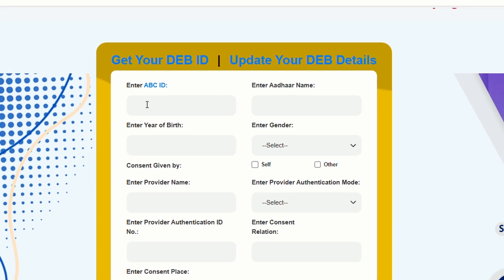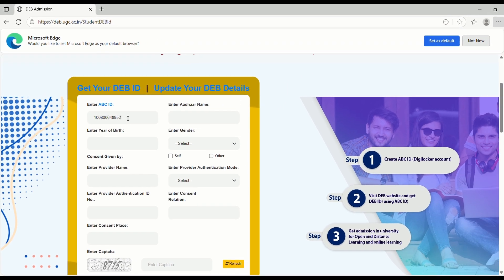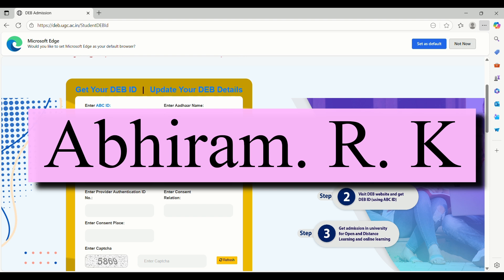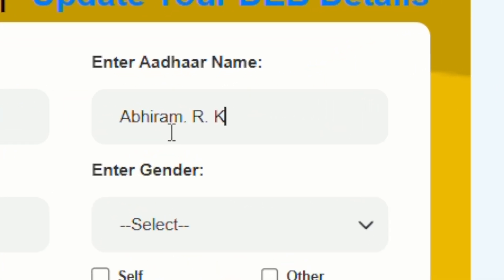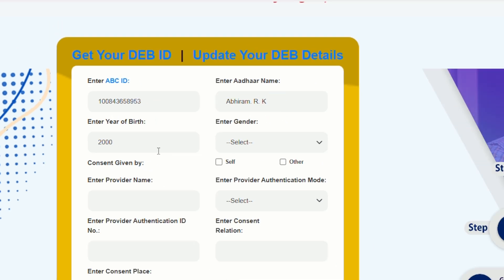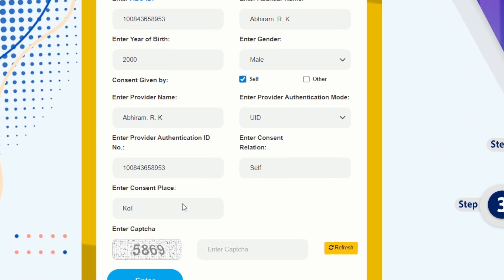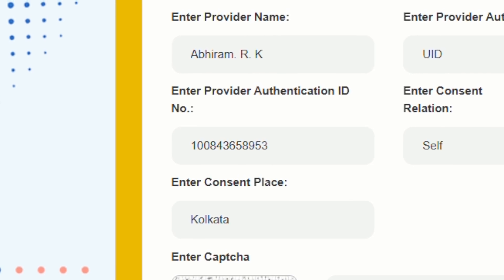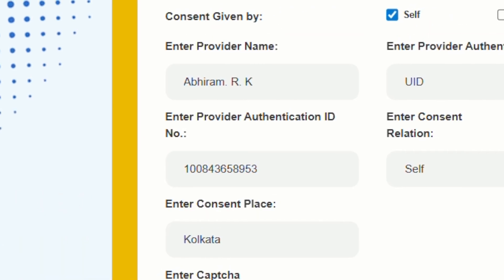DEB ID Error? Fix It in 1 Minute! (Step-by-Step)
In this video, I will show you step-by-step how to create your DEB ID without errors.
If you are facing issues like DEB ID not creating, DEB ID error, DEB ID response not sent, Aadhaar name mismatch, or IGNOU DEB ID problems, this video will help you solve everything easily.

🟢 Topics Covered:
✔ DEB ID Kaise Banaye (Full Process)
✔ How to Create DEB ID for IGNOU Students
✔ DEB ID Creation Problem Solution
✔ DEB ID Not Yet Created Problem Fix
✔ DEB ID Response Not Sent Problem Solution
✔ Aadhar Name Field Must Contain Error Fix
✔ Input Details Does Not Match Problem
✔ DEB ID Not Valid / Record Not Found Error
✔ Consent Place in DEB ID
✔ DEB Unique ID Kaise Banaye
✔ DEB ID Correction Kaise Kare

💡 Whether your DEB ID is showing “something went wrong”, “record not found”, “not valid”, or your Aadhaar name is not matching, follow this tutorial for a guaranteed solution.

– How to create DEB ID?
– DEB ID kya hai?
– DEB ID kaise banaye for IGNOU?
– Why my DEB ID is not generating?
– How to fix DEB ID creation problems?
– Student Aadhaar Name Field Must Contain – problem solution
– DEB ID record not found – what to do?